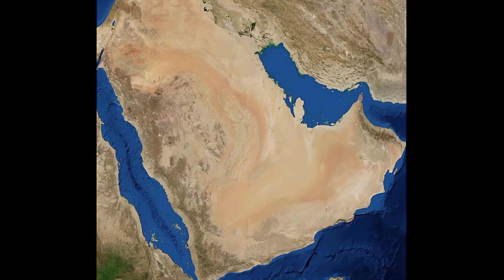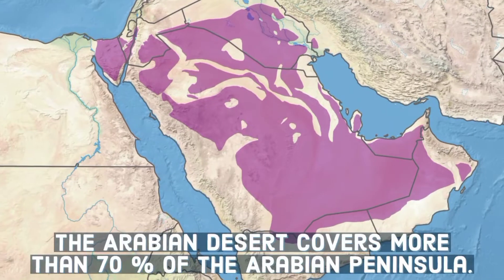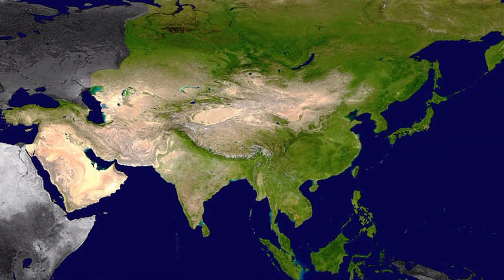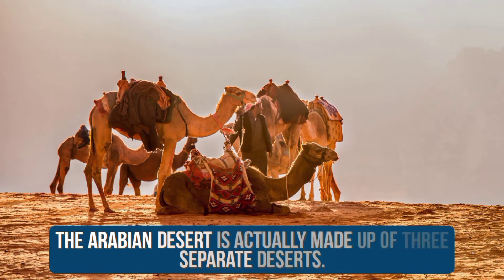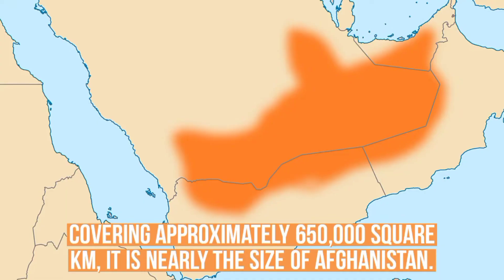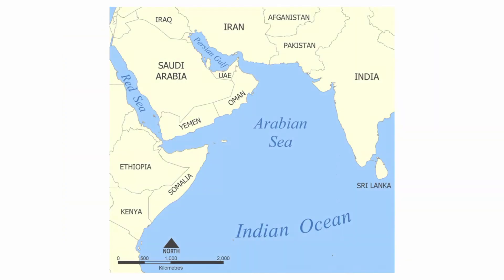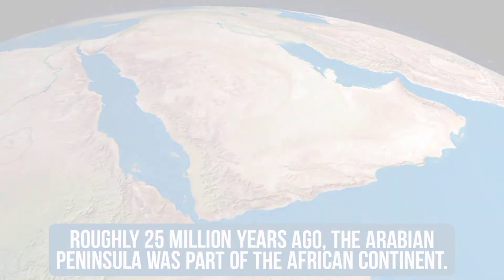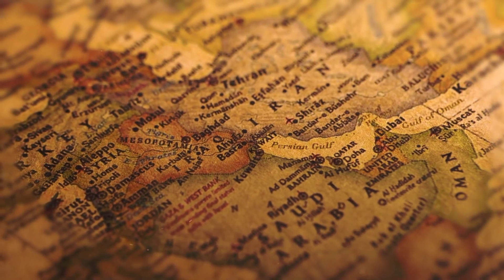The Arabian Desert - How Big Is The Arabian Desert Actually?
Covering Approximately 2,300,000 Square Km  In Total Surface Area, The Arabian Desert Is The Largest Hot Desert In The Asian Continent,  And The Second Largest Non-Polar Desert In The World, Second Only To The Sahara Desert.
It Covers More Than 70 % Of The Arabian Peninsula.

Situated In Western Asia. th majority Of The Arabian Desert Lies In Saudi Arabia, Although It Also Covers Parts Of 7 Other Countries Which Are Iraq, Jordan, Yemen, Kuwait, Oman, Qatar And The United Arab Emirates.
The Arabian Desert Is Actually Made Up Of Three Separate Deserts, Which Are Known As An  - Nafud, Ad-Dahna, And Rub’al-khali. The Largest Of Them Is The Rub’al-Khali Desert, Which Is One Of The Largest Continuous Bodies Of Sand In The World, Covering Approximately 650,000 Square Km, Nearly The Size Of Afghanistan.

The Arabian Desert Is Bordered By The Syrian Desert In The North, By The Red Sea In The West, By The Arabian Sea To The South, And To The East By The Persian Gulf.

The Arabian Desert Is Usually Considered As An Extension Of The Sahara Desert, As Roughly 25 Million Years Ago, The Arabian Peninsula Was Part Of The African Continent, But Because Of Tectonic Plates Movement, The Arabian Plate  Began To Separate From The African Continent And Started To Move Towards The Eurasian Plate. As A Result Of The Separation, The Red Sea Was Formed, And The Arabian Peninsula Took Its Present Shape.